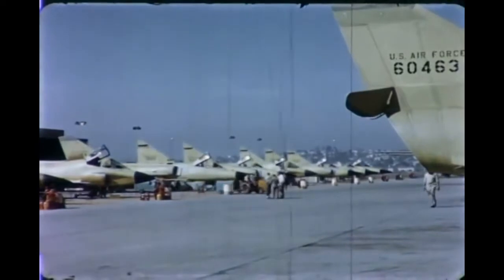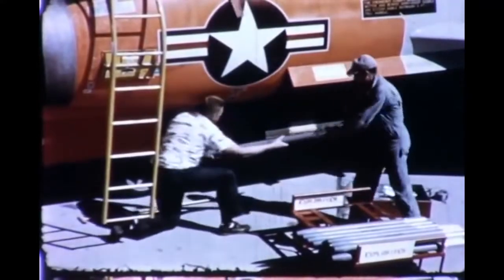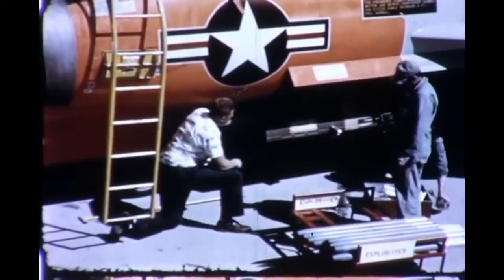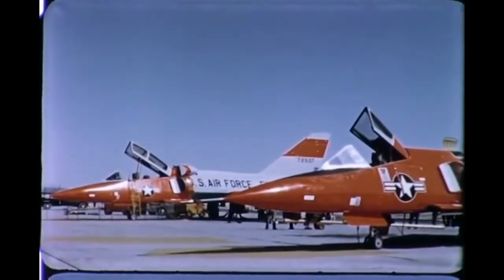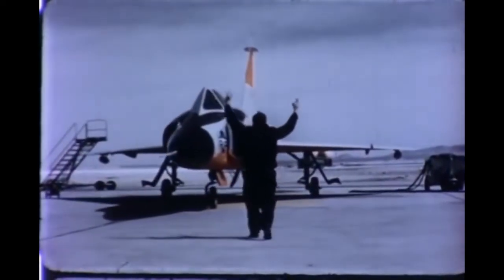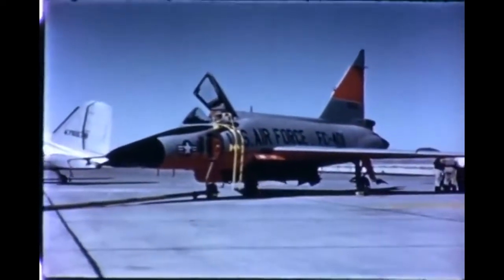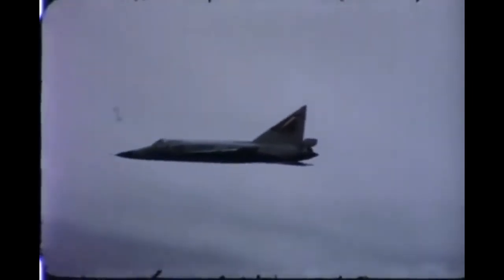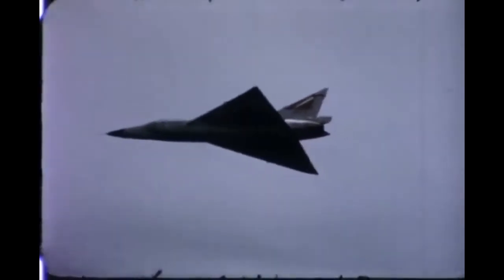Delta Gang (F-102 and the F-106)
Hello All, New video about the American Delta Fighters (Dagger and Dart)

Song: Home - We're Finally Landing